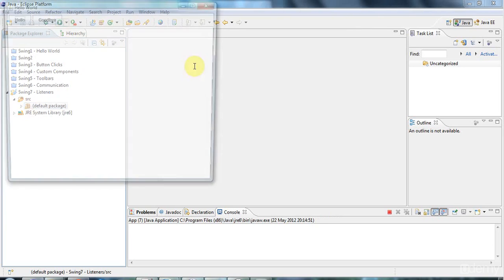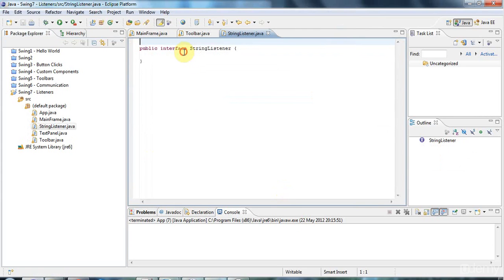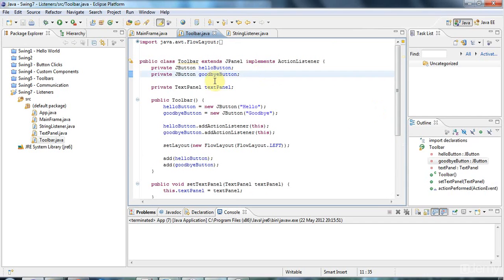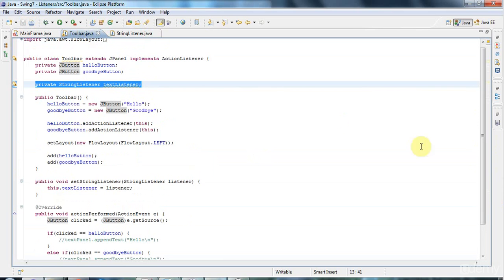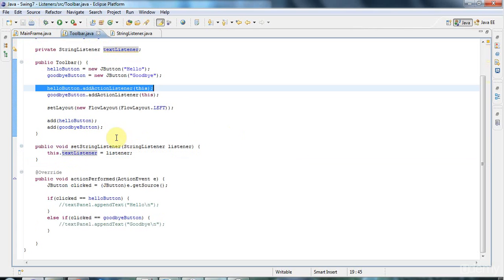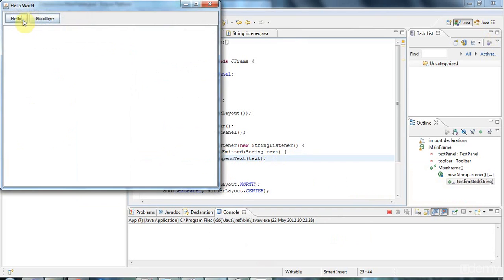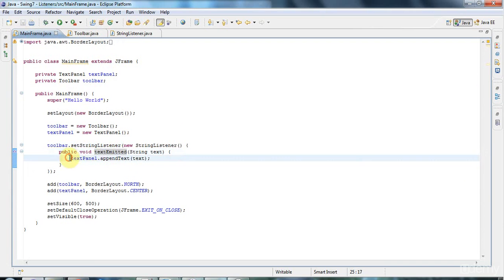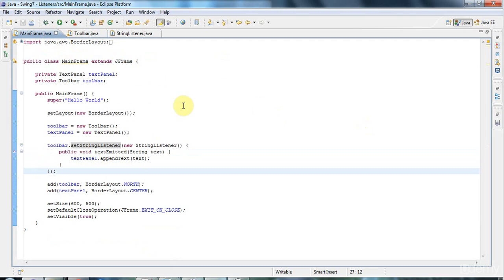Java GUI Lesson #7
In this Java GUI tutorial, I will show you more on Java GUI.

In this series, we will learn the basics of Java GUI.